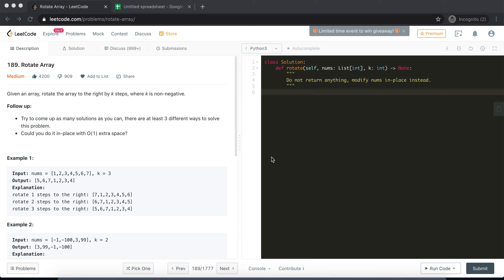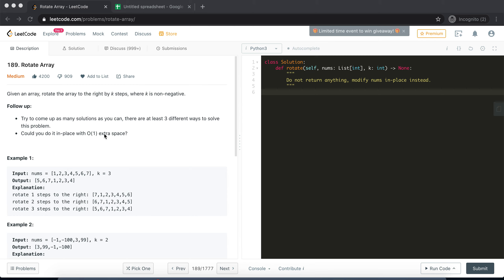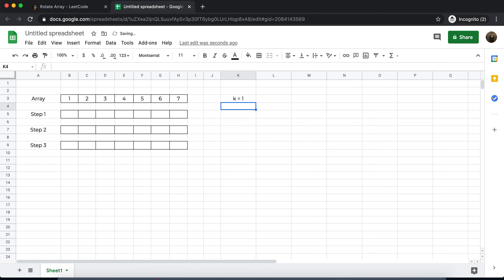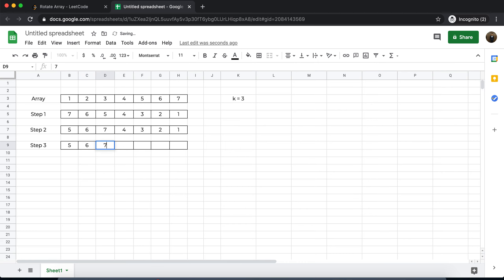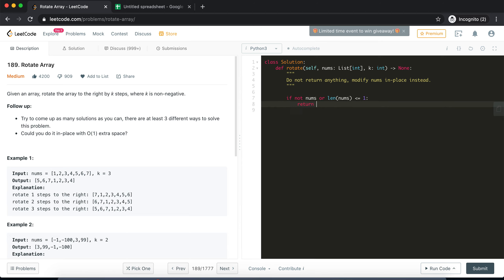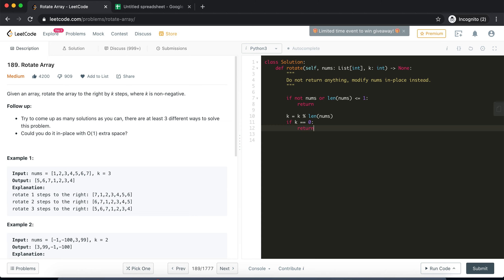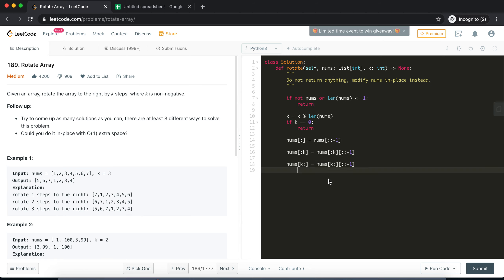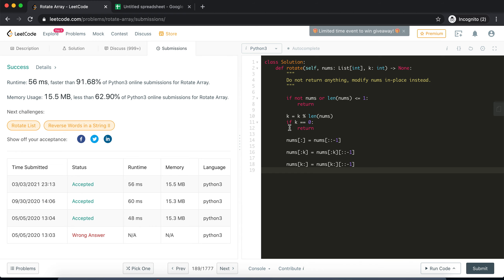Rotate Array (Array, Medium Level, Leetcode 189)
Detailed explanation of how to solve the competitive coding algorithm challenge 'Rotate Array' (Array, Medium level difficulty, Leetcode 189).